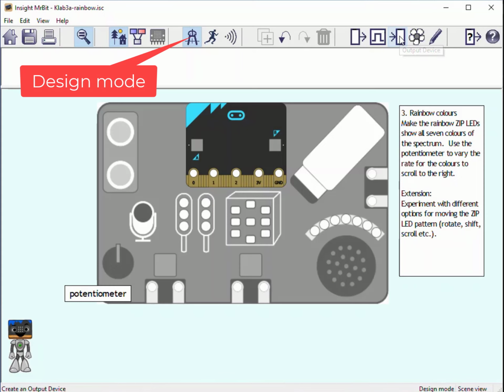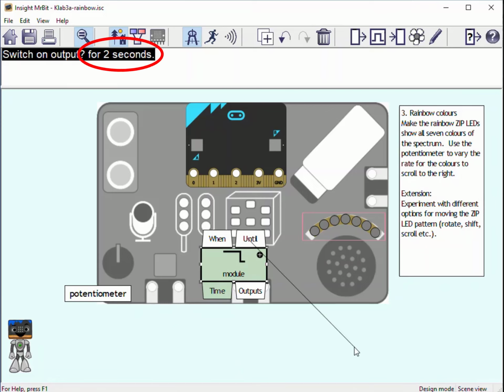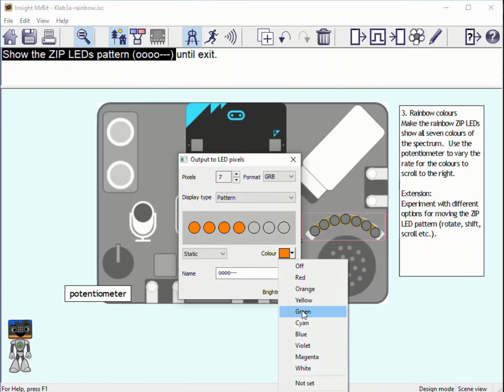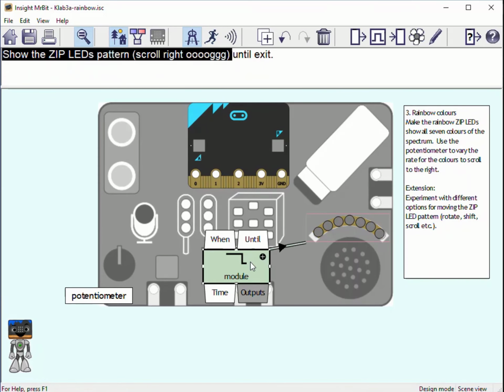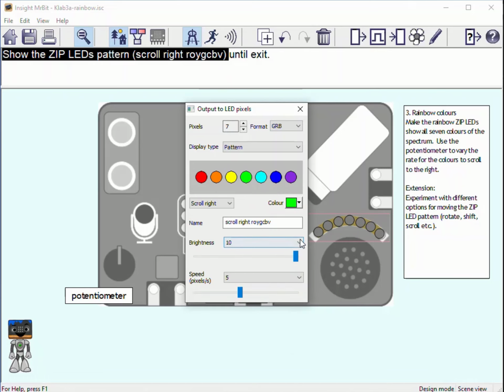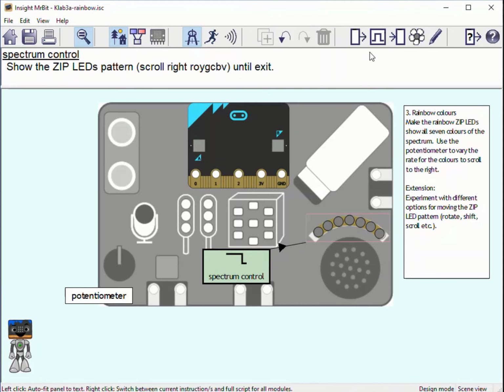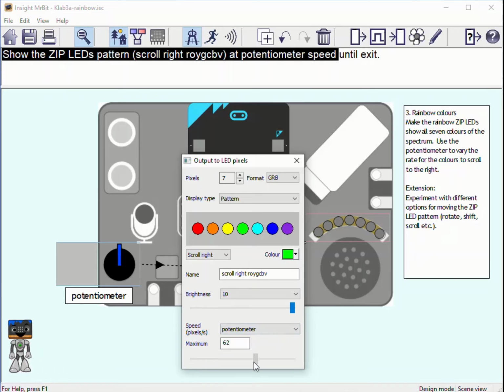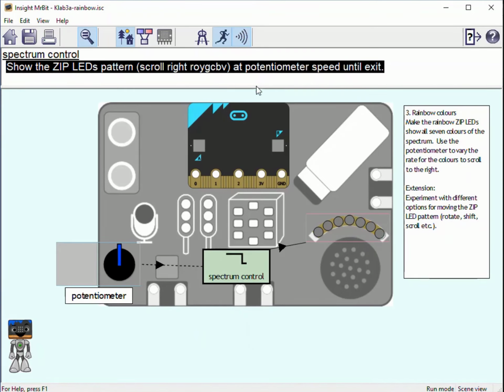LAB:bit with Insight Mr Bit - Tutorial 3 - Controlling the ZIP LEDs' colours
This video shows how to make a moving rainbow pattern on the ZIP LEDs in a program for the Kitronik LAB:bit kit using the Insight Mr Bit coding editor.  The LAB:bit kit is an accessory for the BBC micro:bit offering a convenient collection of sensors and controllable devices all on a single board.